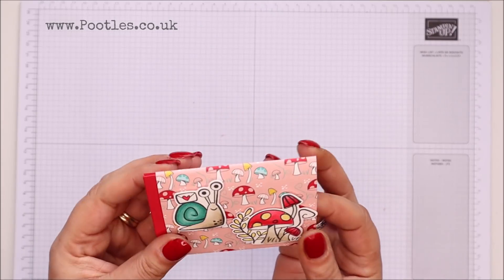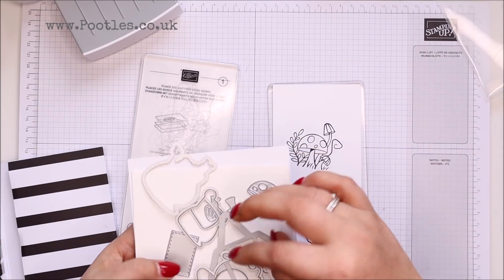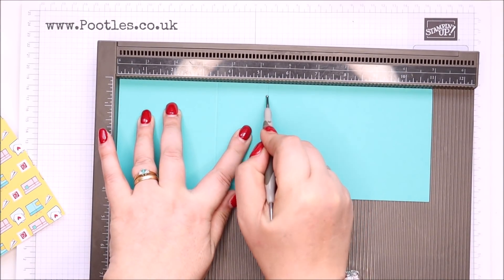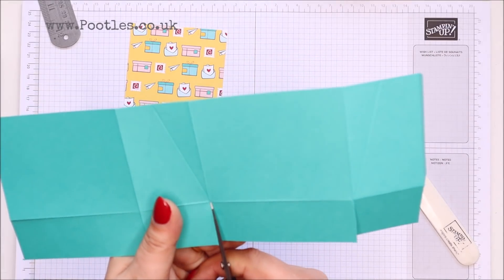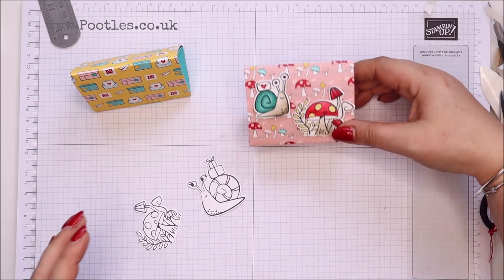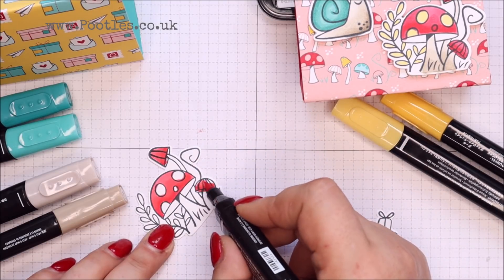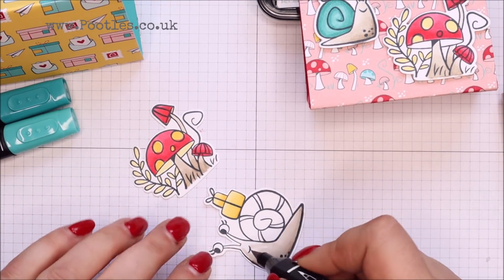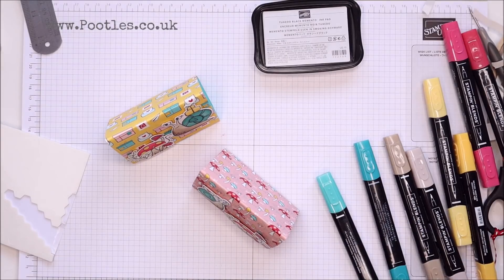How To Make A Sweet Tent Gift Box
Pootles
3 Owens Gardens
Whittlesey
Cambridgeshire
PE7 1PE
UK